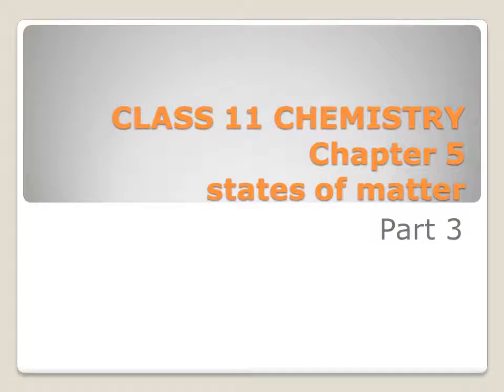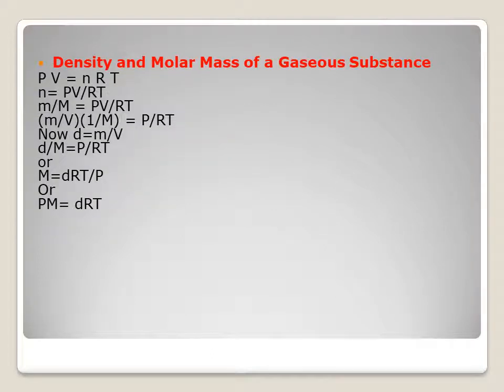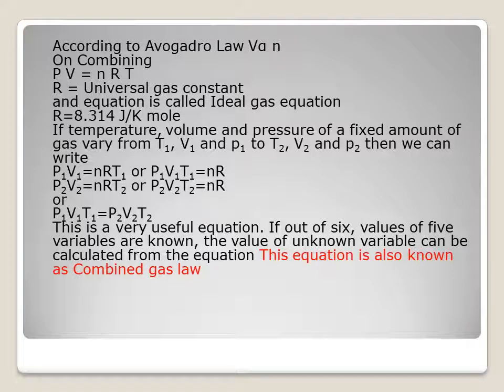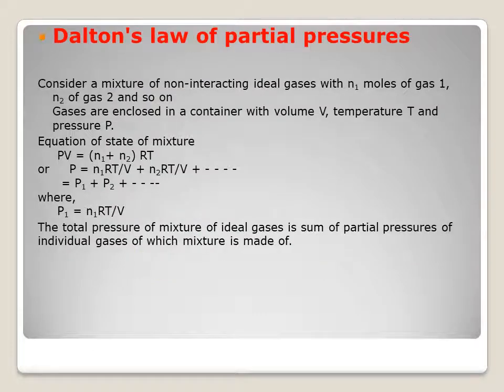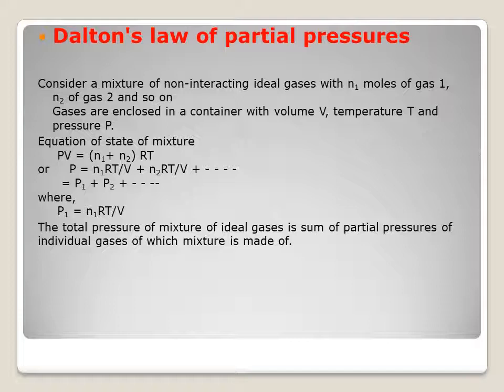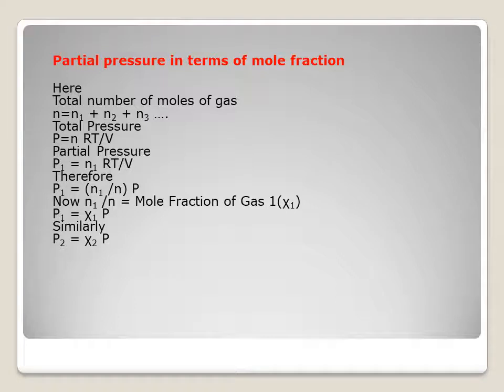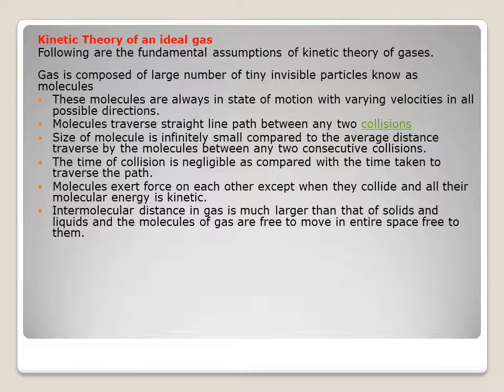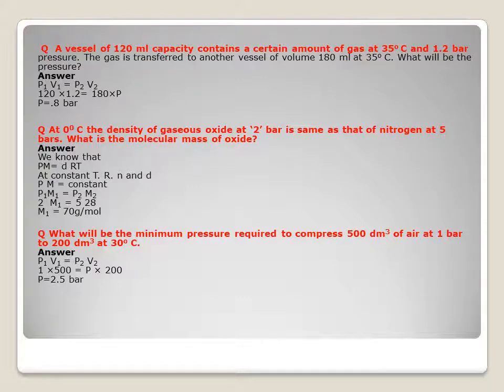Class 11 Chemistry Chapter 5 part3